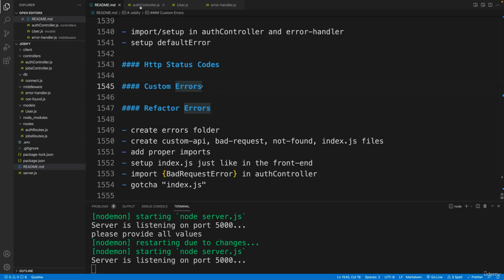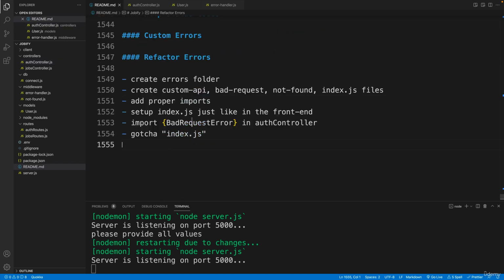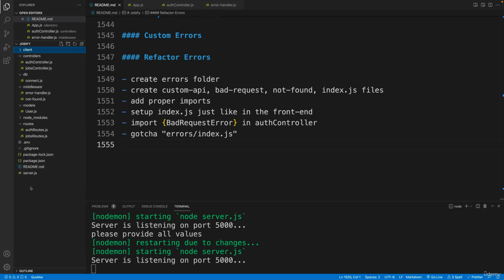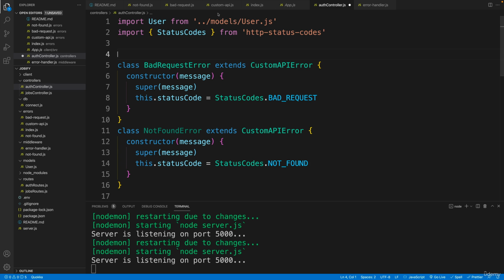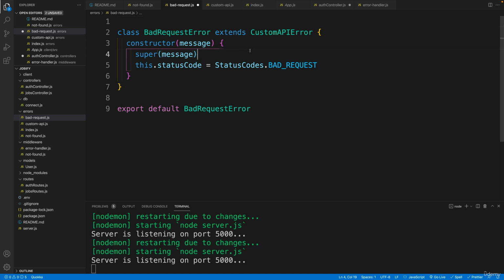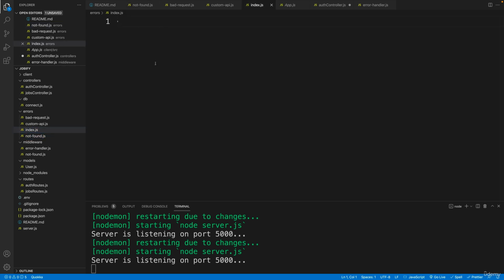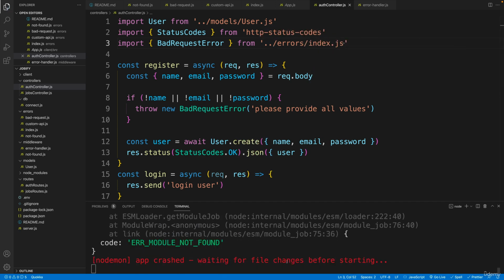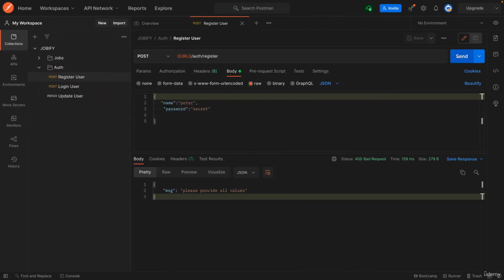MERN Stack Course - MongoDB, Express, React and NodeJS|13 - Error Handling|007 Refactor Errors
007 Refactor Errors